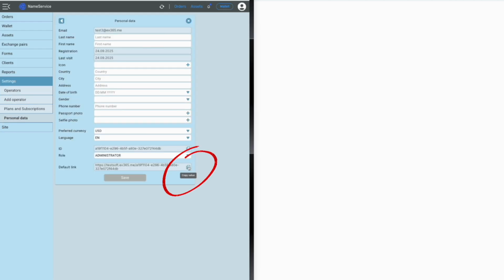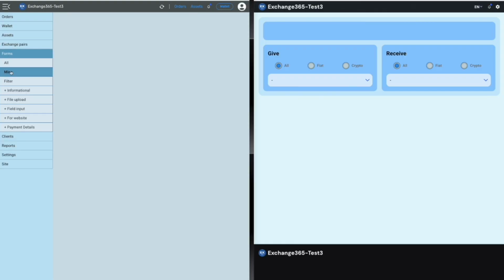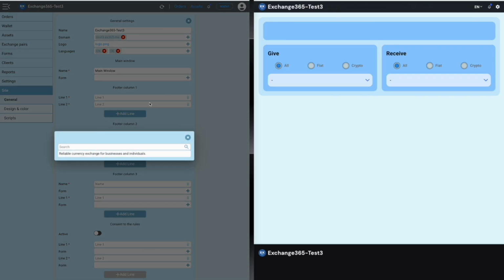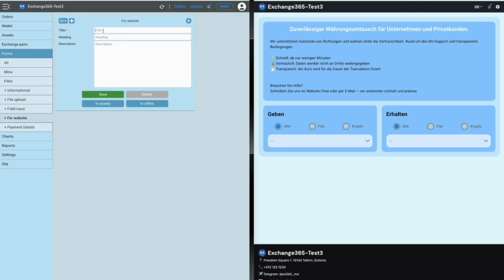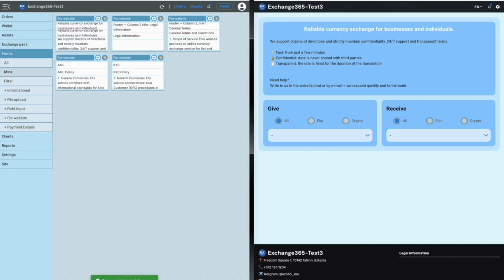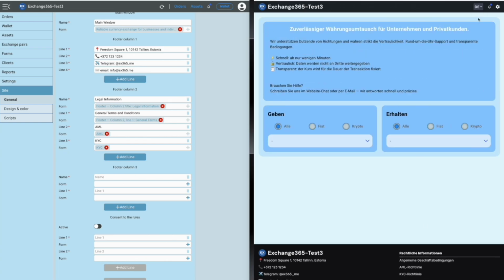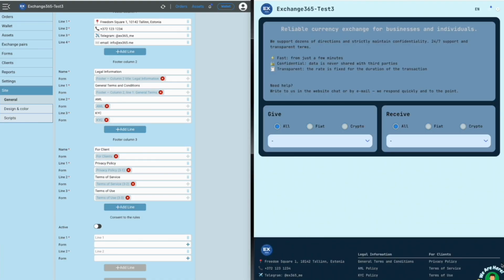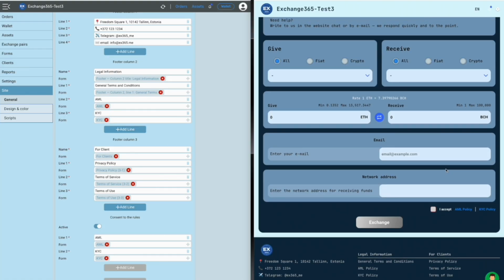3. Website Setup: Working with Forms (Info, Languages, Domain, Rules)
Website Setup by Adding Forms. Adding Information, Languages, Domain Name, and Rules.